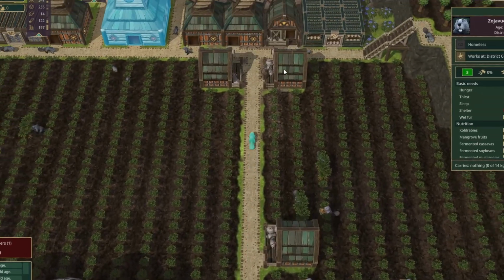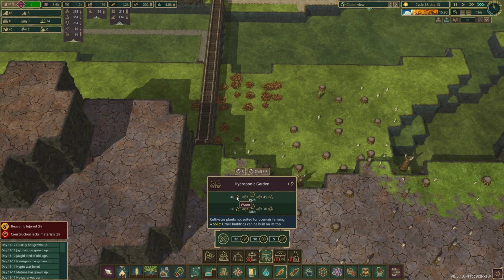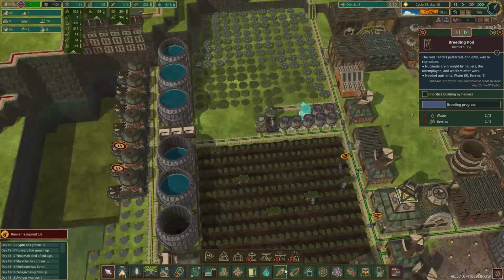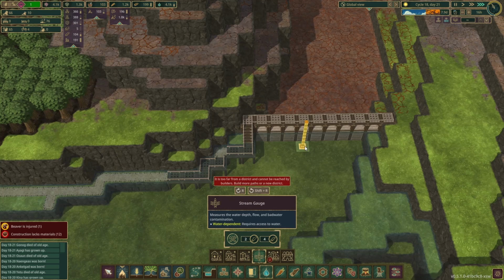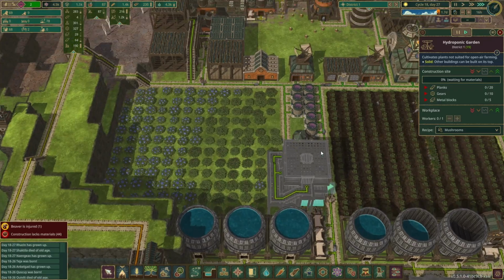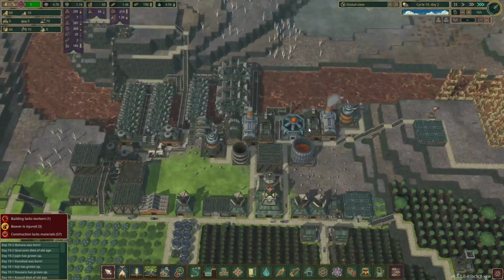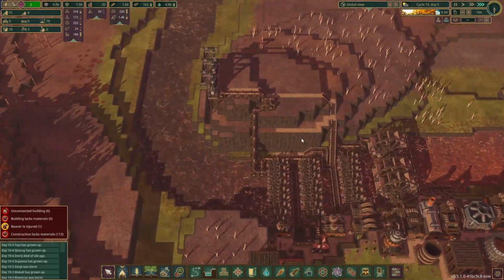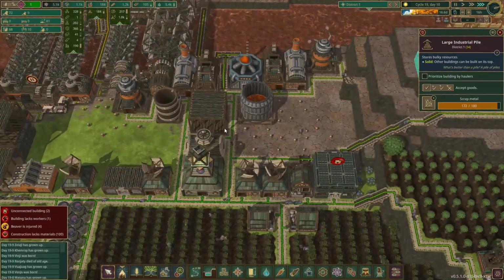Hydroponic Garden - Iron Teeth - Meander - Timberborn - Update 5 - Ep5